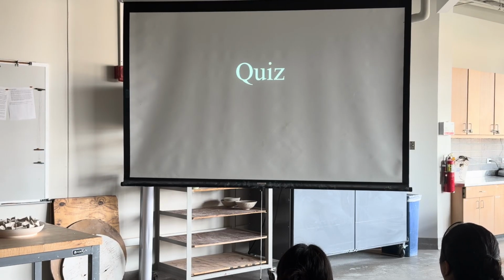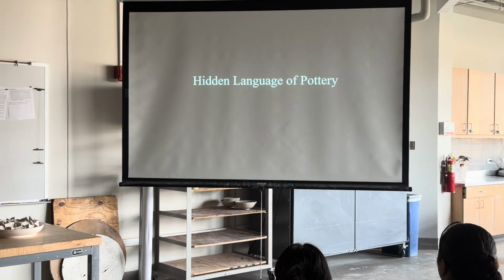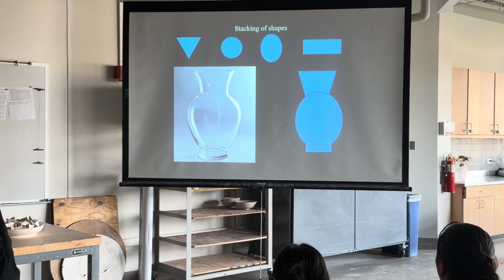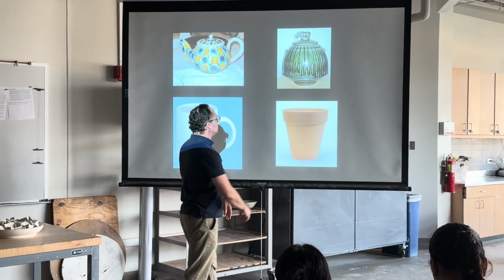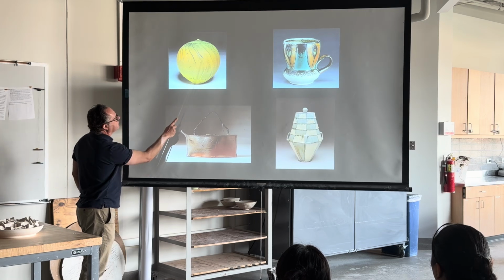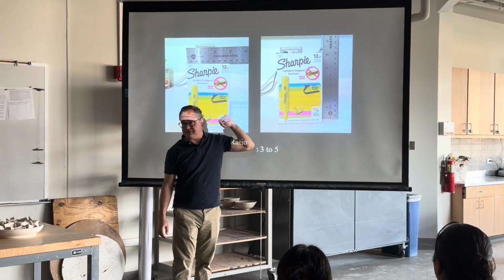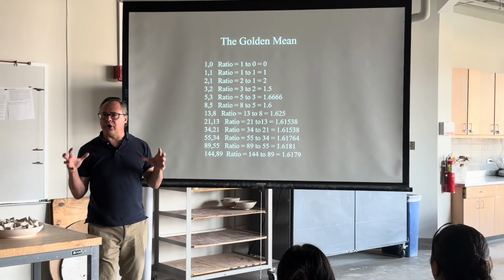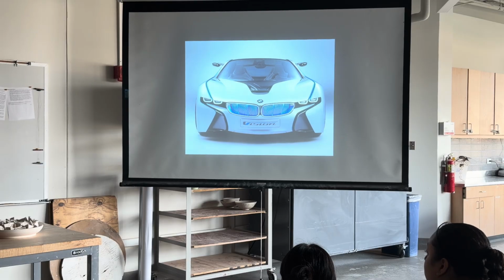Creating Visually Pleasing Pottery: Form, Symmetry & Proportion — Part 1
In this lecture, Lou Pierozzi teaches the foundational principles that help transform wheel-thrown pottery into artwork that is truly pleasing to the eye.

He explores universal forms, symmetry, proportion, and ratio — the visual design elements that give pottery its sense of balance, harmony, and beauty. Whether creating cups, bowls, teapots, or other functional objects, understanding these principles allows ceramic artists to make forms that feel “right” — visually stable, elegant, and engaging from every angle.

The key focus of this video is how mastering these core concepts enables makers to move beyond simply throwing objects on the wheel and begin creating pottery that resonates aesthetically with the viewer.

This is Part 1 of a two-part series in which Lou introduces and breaks down these essential design foundations.